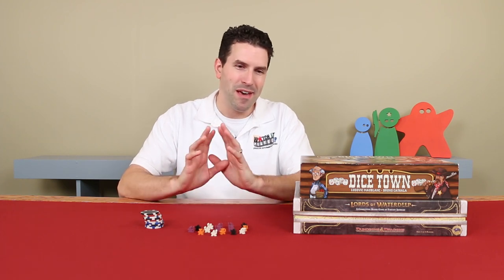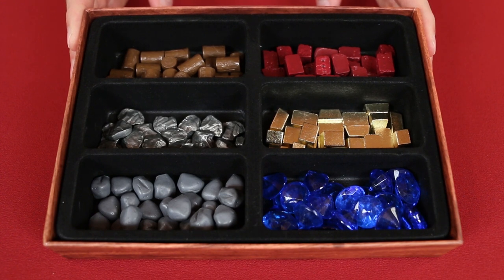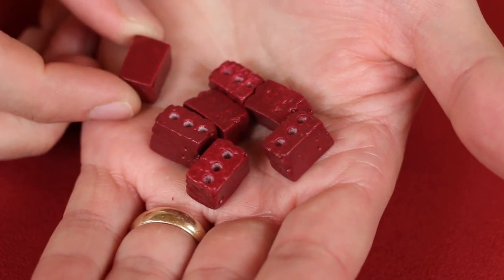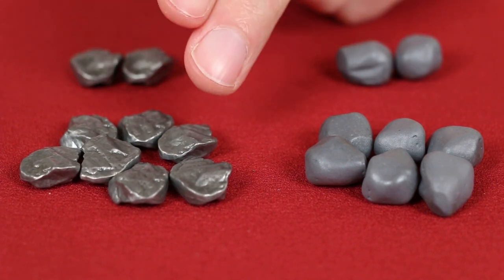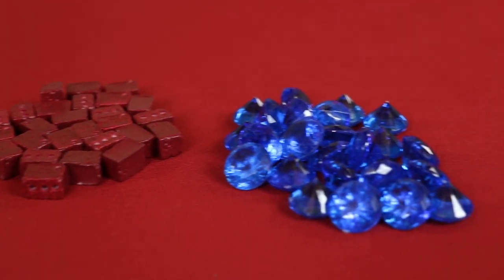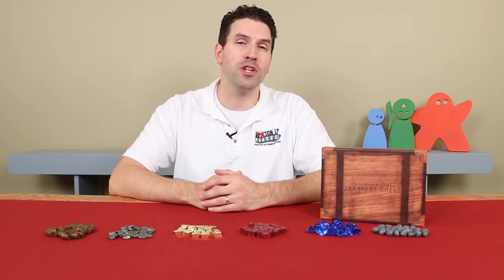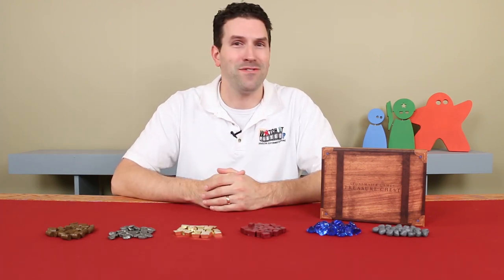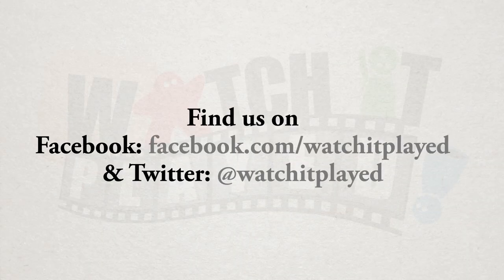Product Preview - Treasure Chest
In this video we take a look at The Stonemaier Games Treasure Chest.